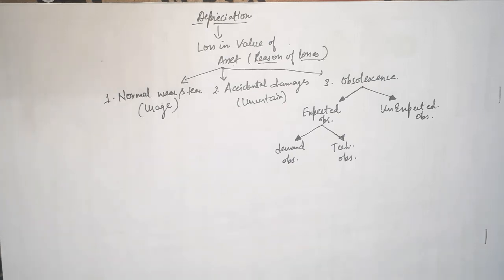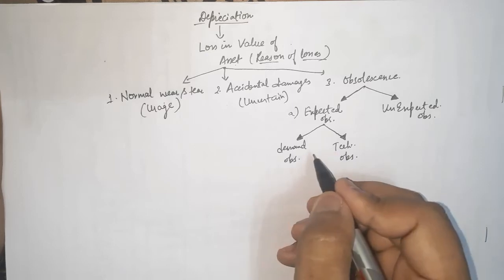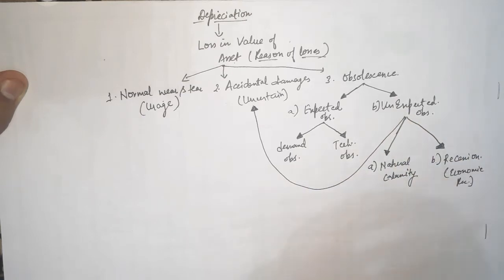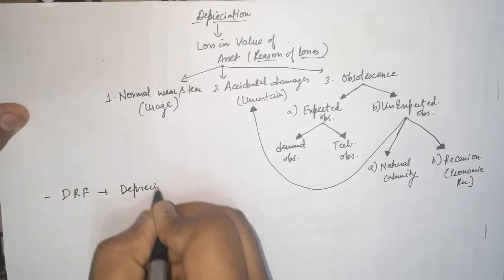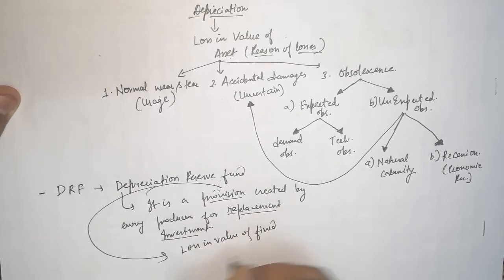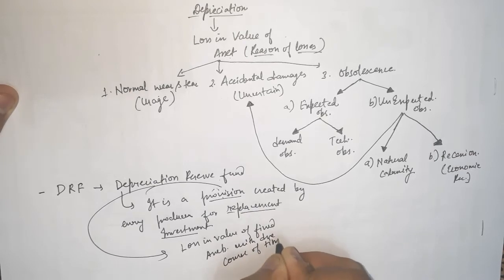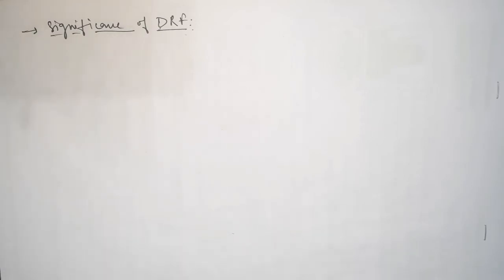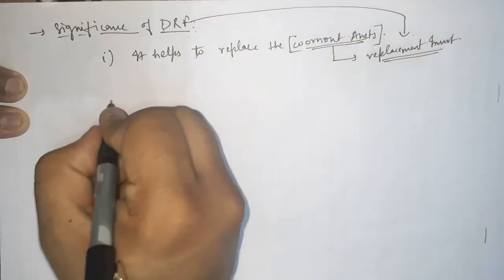#23. Depreciation Reserve Fund & Significance |Ch-2 |XII